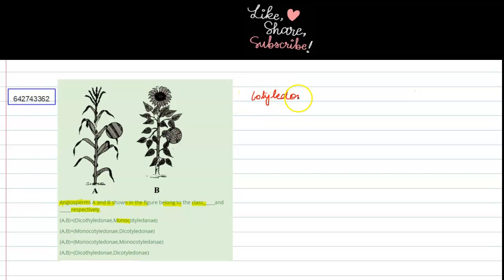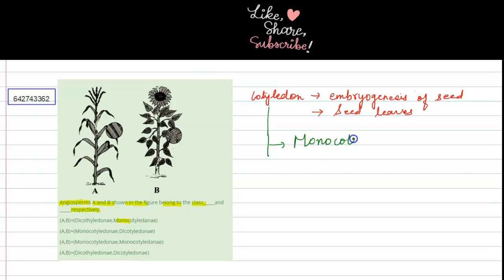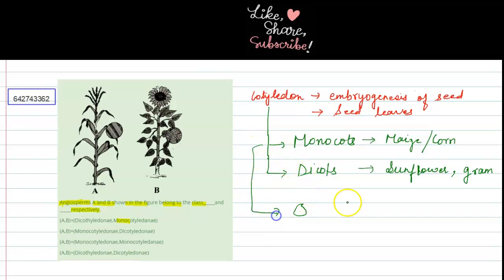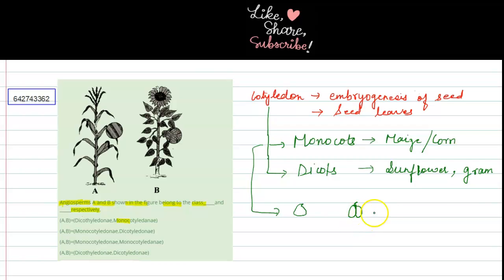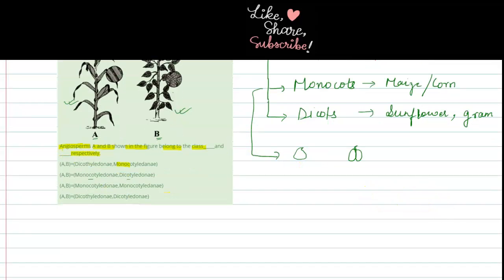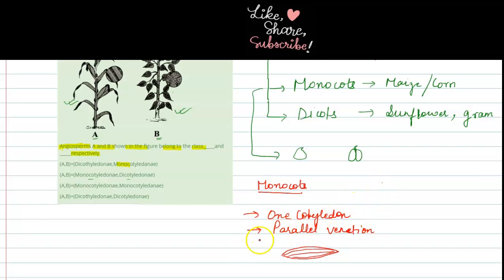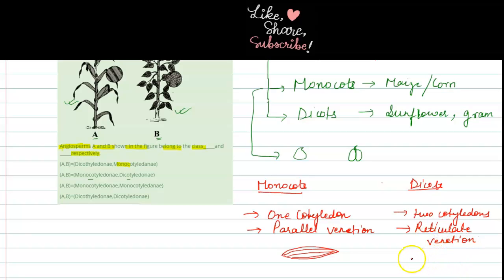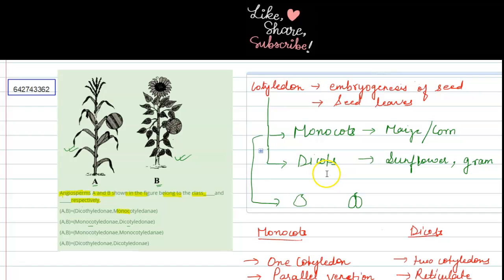Class 11 Plant Kingdom Important MCQ's 4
Important MCQ for NEET 2022. Angiosperms A & B shown in the figure. Monocotyledonae dicotyledonae